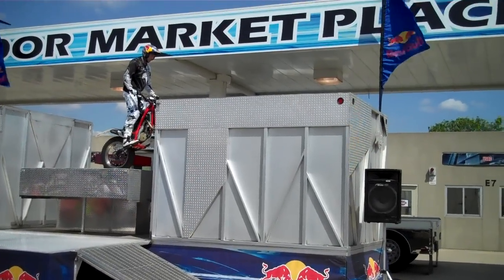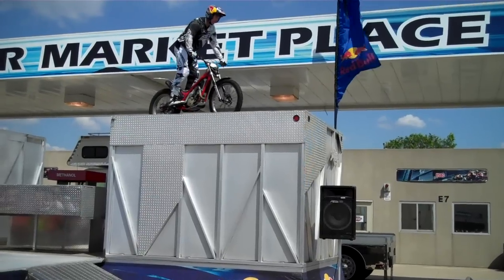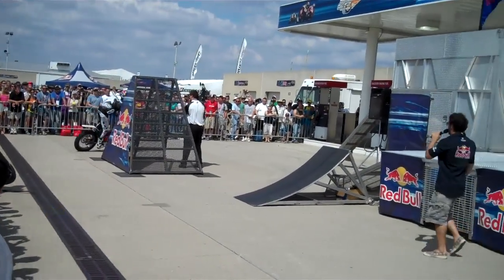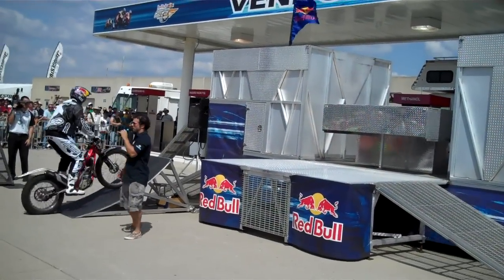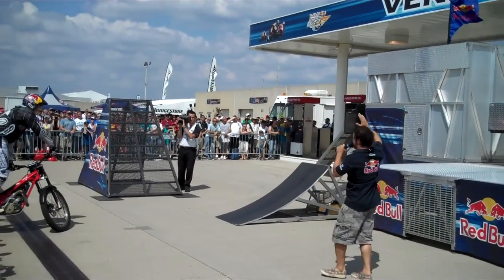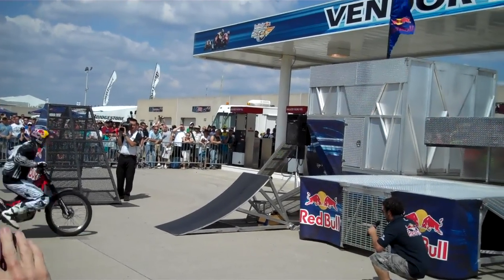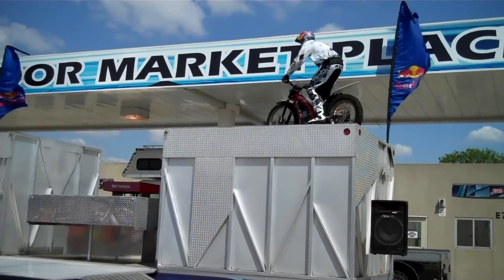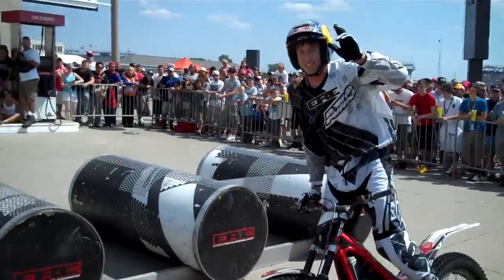Indianapolis motogp performance by Geoff Aaron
Geoff Aaron, 10-time AMA National Trials Champion performs in indianapolis at the motogp race 2011.  Red Bull